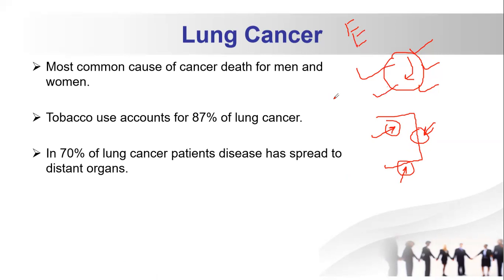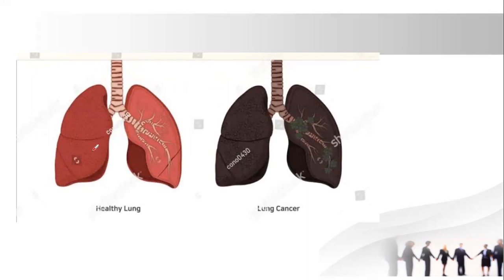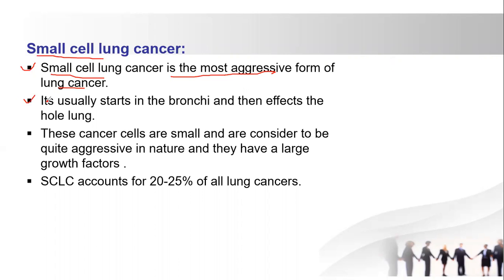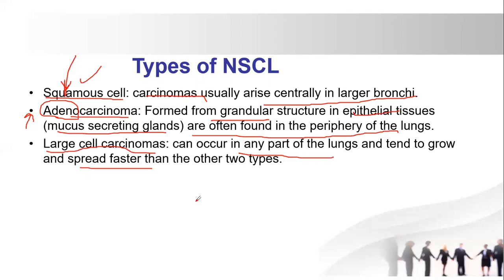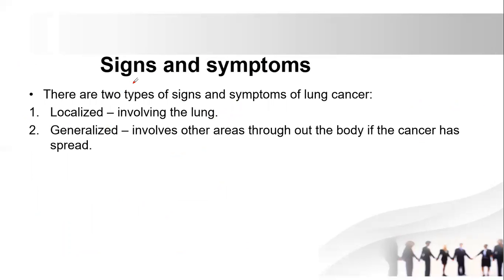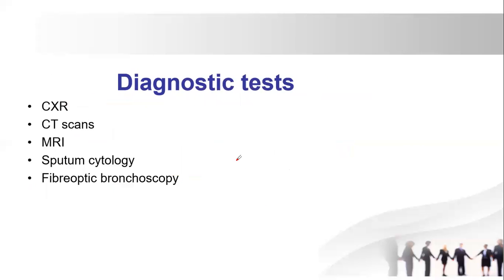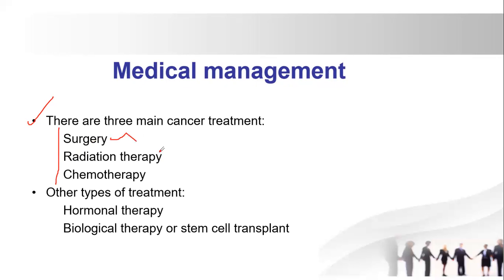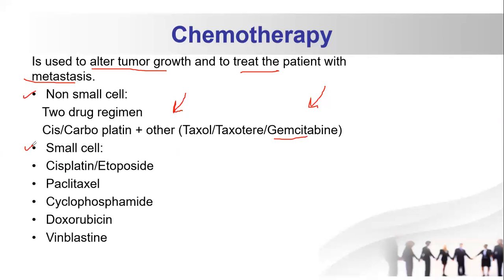def of lung cancer\the root cause\ sign and symptom\ diagnosis\ treatment and types of lung cancer.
in this video i am going to conceptualize the root cause\ sign and symptom\ diagnosis\ treatment and types of lung cancer. intro to proto-onco  and tumor suppressor gene..